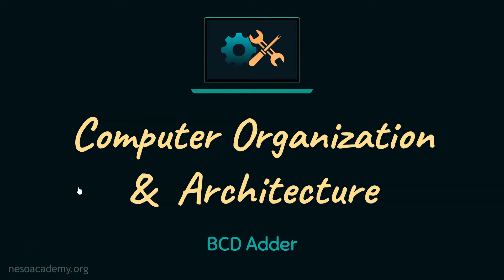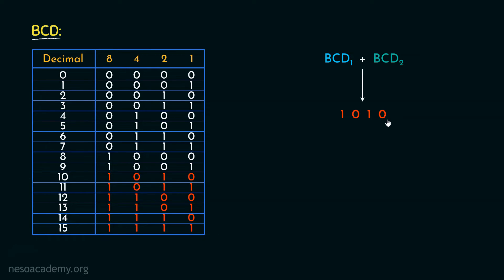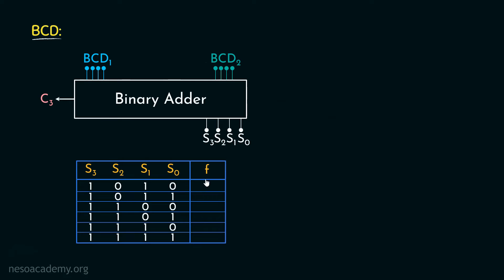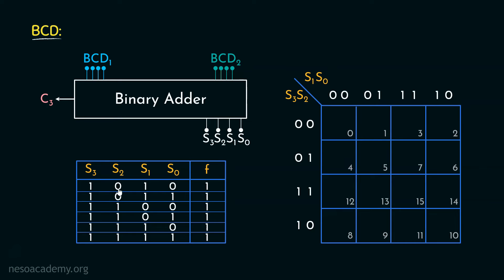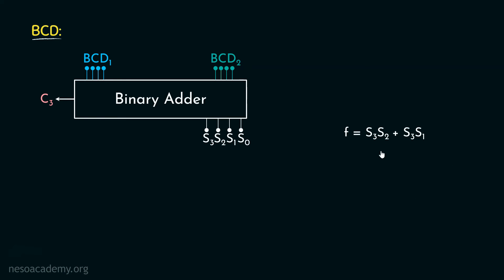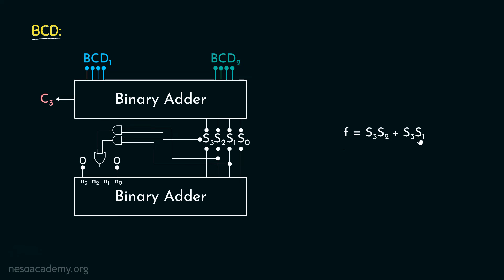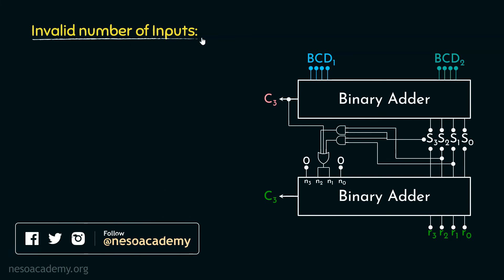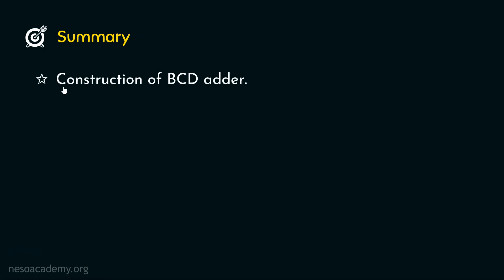BCD Adder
COA: BCD Adder
Topics discussed:
1. Construction of BCD Adder.
2. Finding the number of invalid input sequences in a 4-bit BCD Adder.